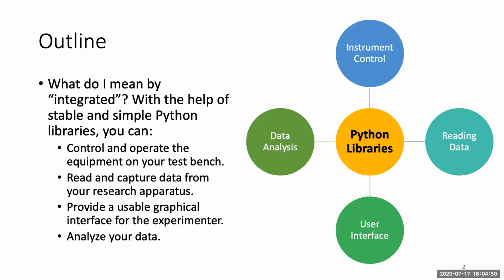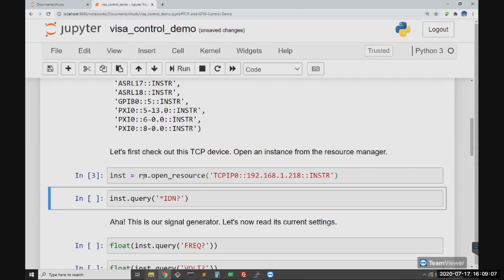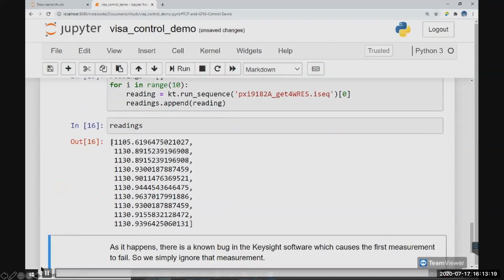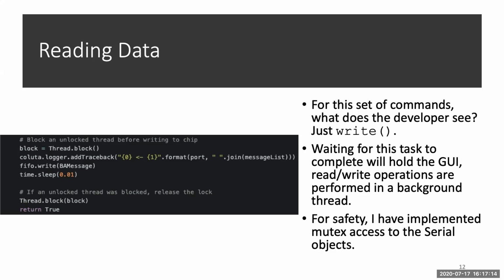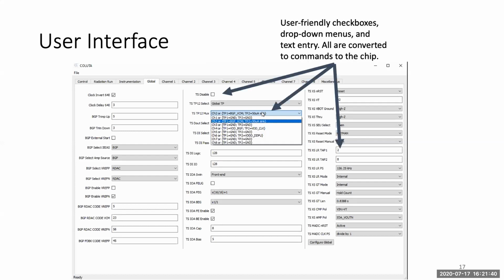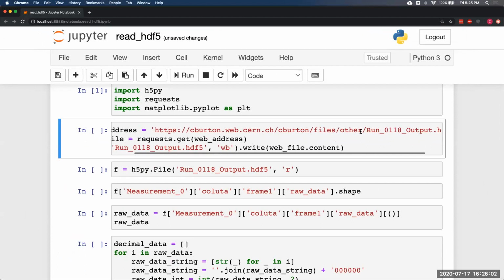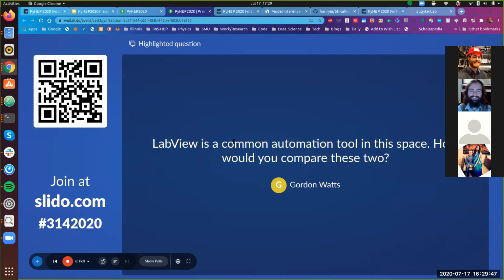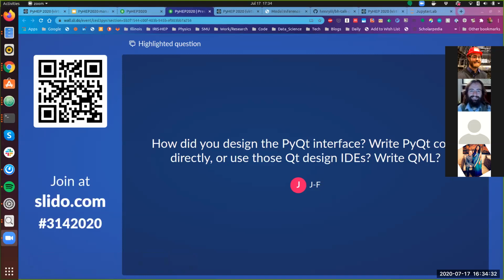PyHEP 2020 Integrated Data Acquisition in Python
Charles Burton describes how to use Python to interface to data acquisition (DAQ) devices during the PyHEP 2020 Workshop.